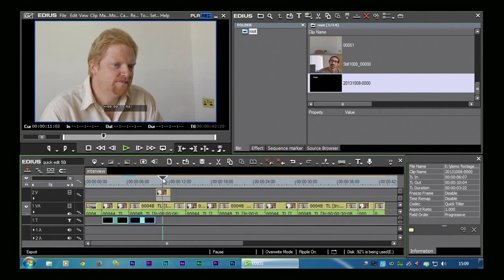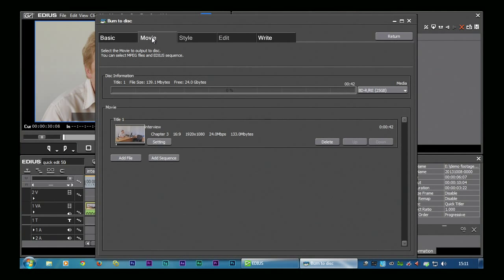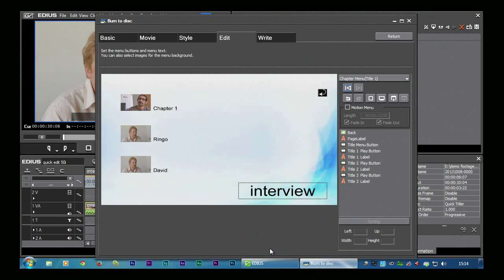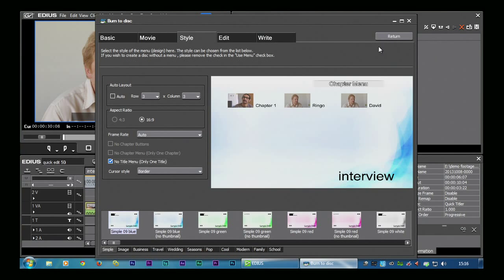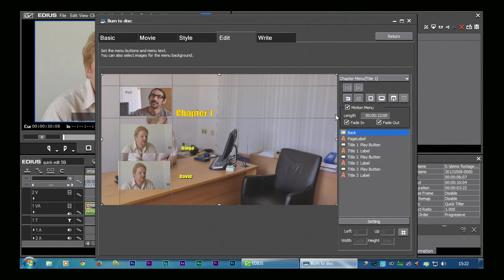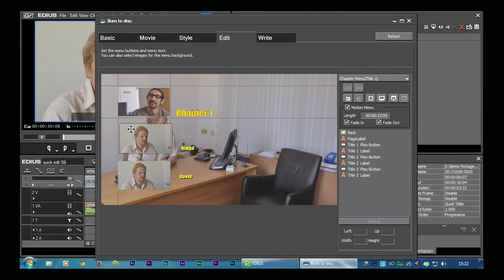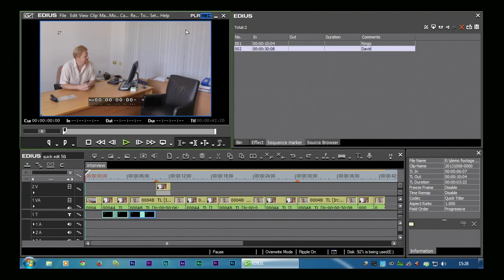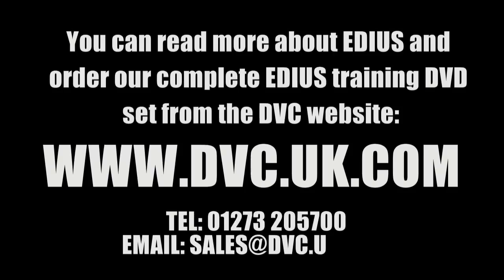A complete edit in EDIUS 7 part 8: Make a DVD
In part 7 we made a Blu-ray disc, in this chapter we make a DVD from our HD timeline.